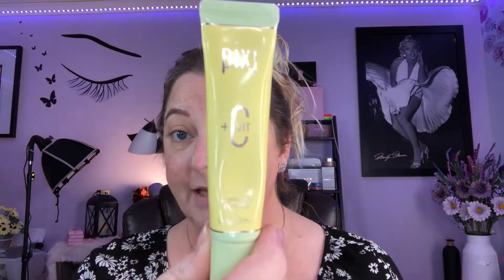Trying The New Morphe Soft Focus Foundation|Ulta Haul Try on|BelindaMua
Hello fam! I hope your all having a fantastic day today. Today we’re kicking off a new series to this channel foundation Friday! Where I will test out a new foundation every month. Also picked up a few things from Ulta were going to go over and try out a few things hope you enjoy it.❤️💜

Wanna watch my last video?

Wanna watch the video with this eye look?

Thank you so much for coming and supporting me I love you all.💜
 PR Inquiries welcomed @
I do not get paid for any reviews I do on my channel from any cosmetics company. I do pay for all products I review on my channel. If they were sent or gifted to me in PR then there will be a 🔺 beside the product.
This helps me to review more things that you would like to see here on my channel. The reviews here on my channel are 💯 % always honest all of the time and are my own.